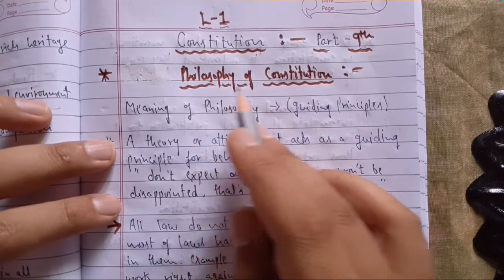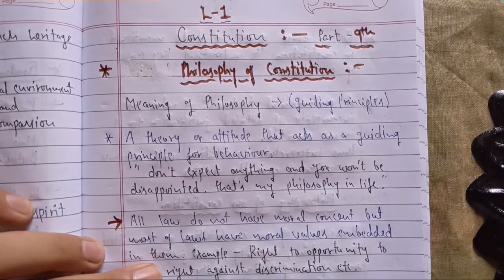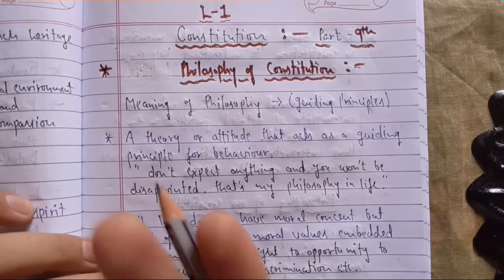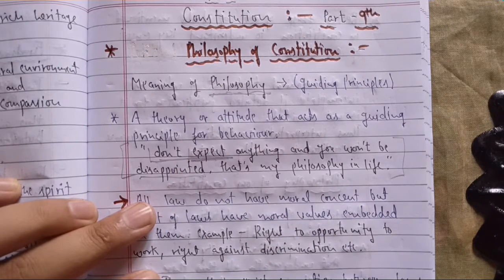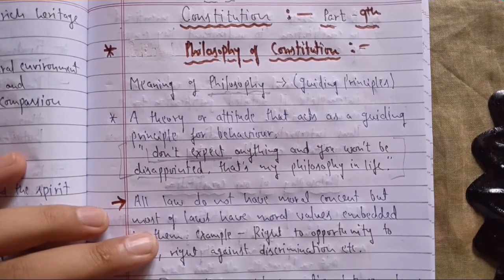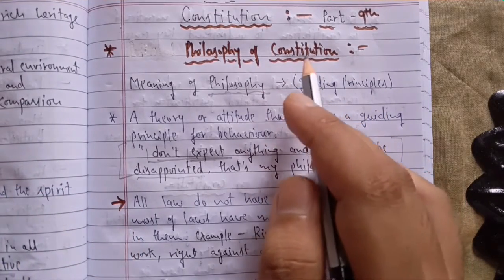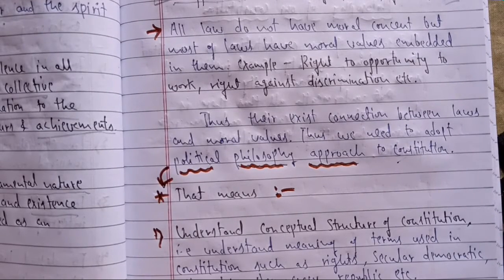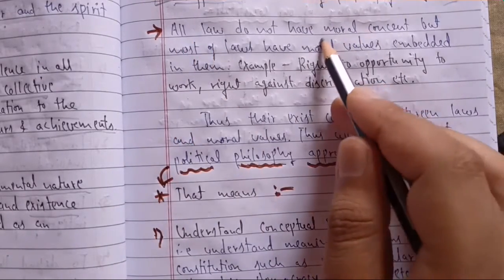11thPol.sci L-1 Part-9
Philosophy of the constitution.